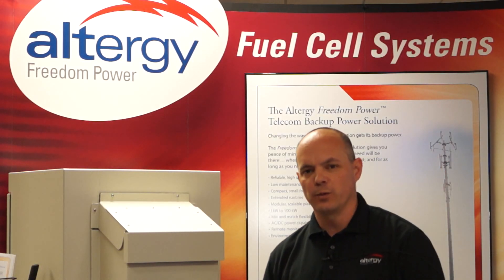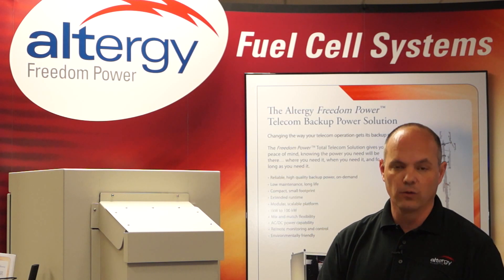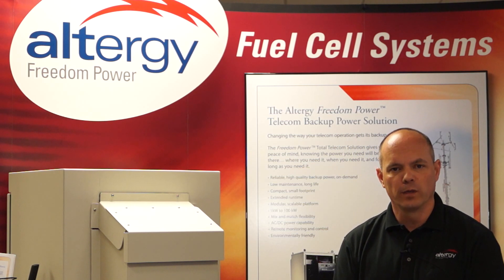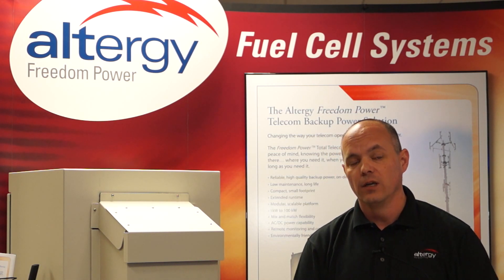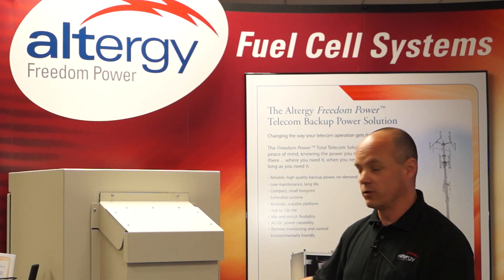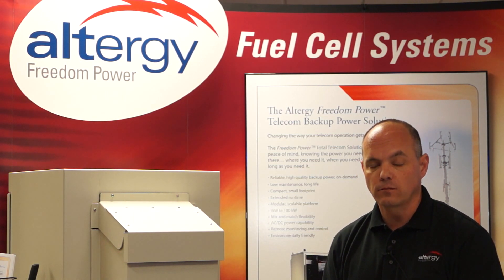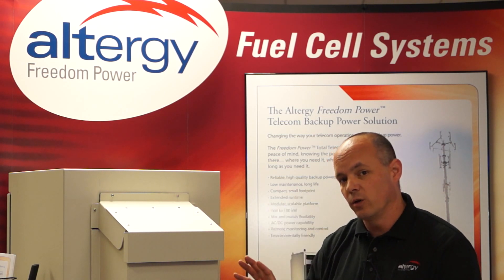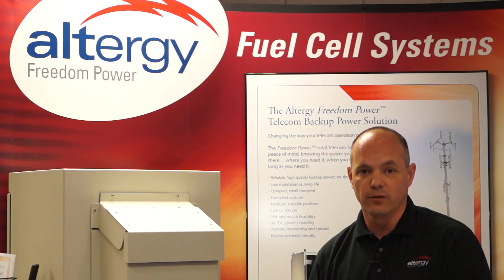CCAExpo: Altergy Systems talks fuel cell power supply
Jayson Watson of Altergy Systems explains the advantages of the company's new fuel cell systems.